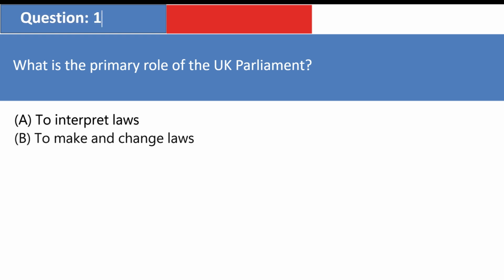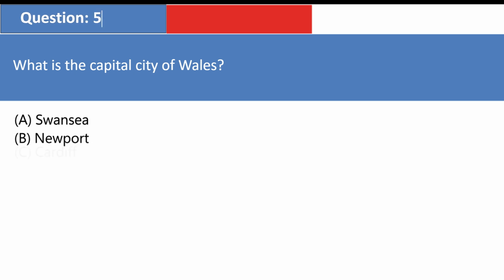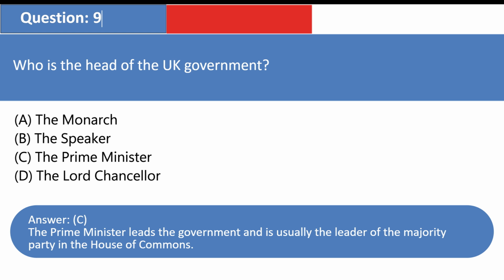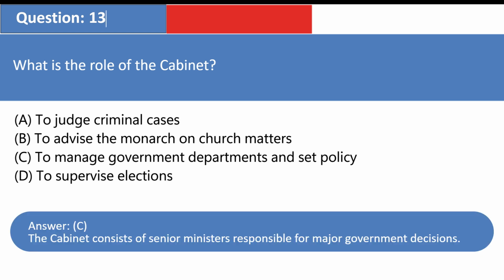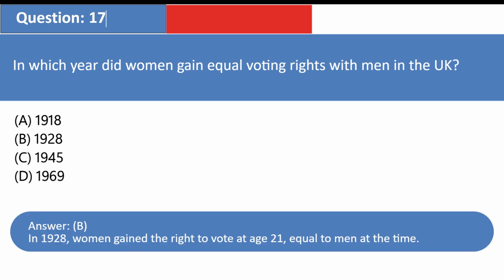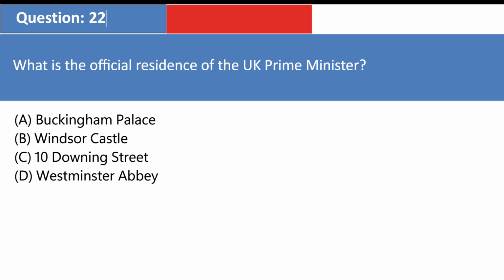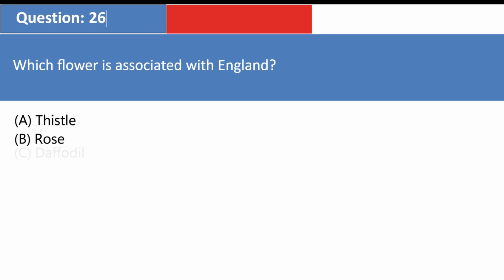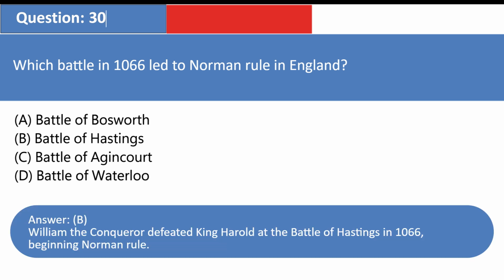Pass the Life in the UK Test 2026 | 30 Realistic Practice Questions & Answers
Preparing for your British citizenship or settlement application? This updated 2026 practice video includes 30 realistic Life in the UK Test questions designed to help you study smarter and pass with confidence.

📚 What You’ll Practice:
✔️ British history & key historical events
✔️ UK government & political system
✔️ Laws, rights & responsibilities
✔️ Traditions, customs & culture
✔️ Devolution & UK nations
✔️ Important dates & national symbols

🎯 Perfect For:
• British citizenship applicants
• Indefinite Leave to Remain (ILR) candidates
• UK settlement visa applicants
• Anyone preparing for the 2026 Life in the UK exam

This video is for educational and exam preparation purposes only. Always refer to official government sources for the most up-to-date testing information.